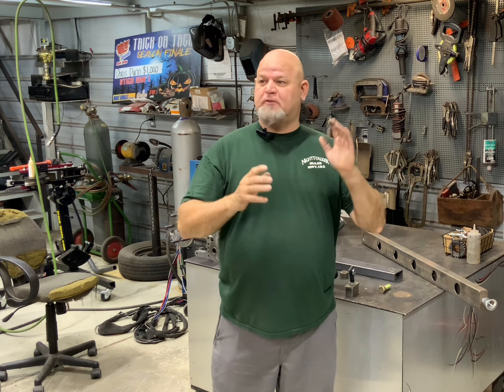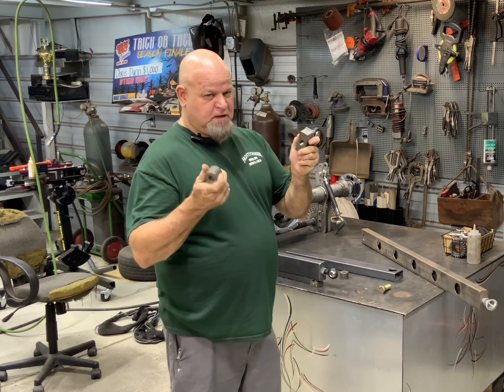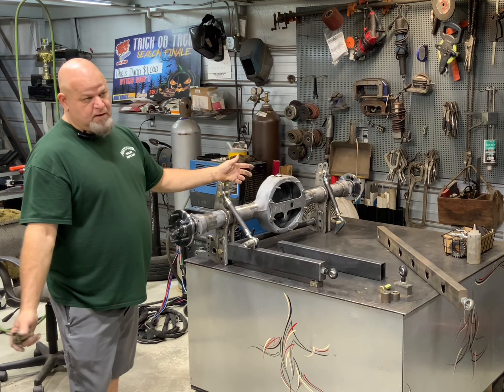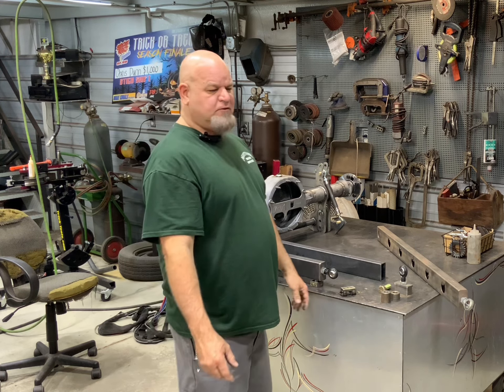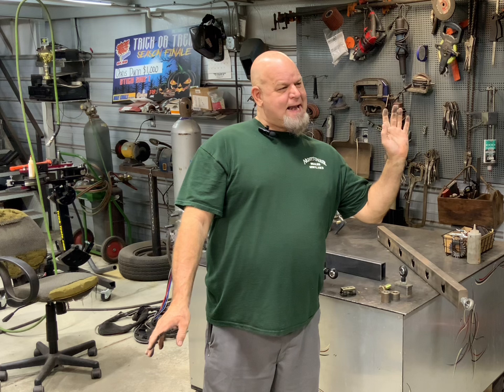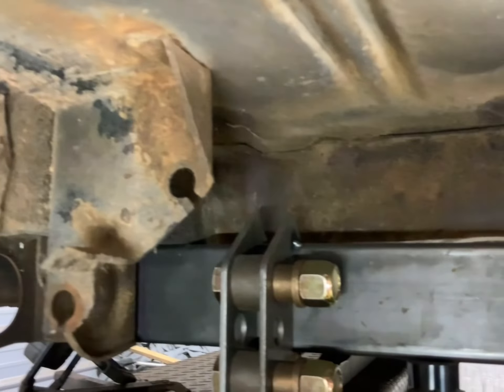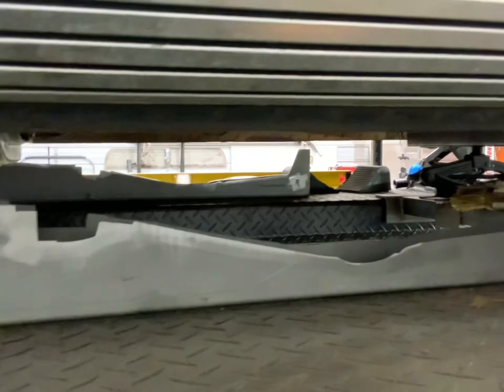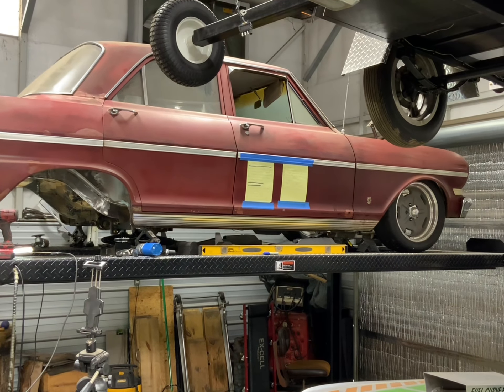Supercharged 1963 4 door Chevy nova. Aka Mama Boogie.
Update on Mama Boogie. A 1963 Chevy 4 door nova. That’s being built with a 408ci small block Chevy engine with a supercharger. QA1 coil overs on all 4 corners. Wilwood brakes all way around. Badass 9 inch ford rear end. 5 speed transmission and more.

QA1 COIL OVERS
WILWOOD BRAKES
9 INCH FORD REAREND
MICKEY THOMPSON TIRES
AMERICAN RACING SALT FLAT WHEELS
SMALL BLOCK CHEVY ENGINE
AUTO METAL DIRECT FRAME CONNECTORS